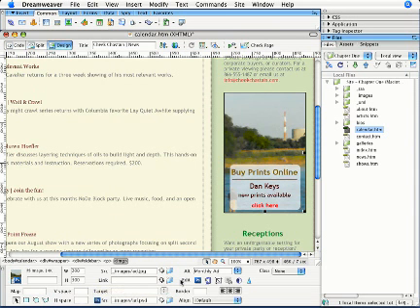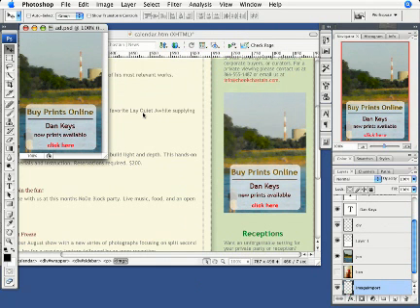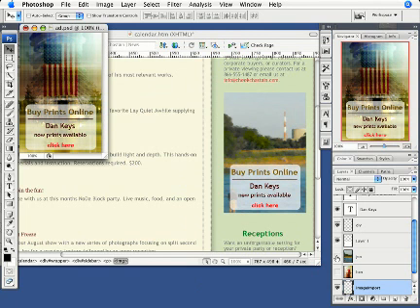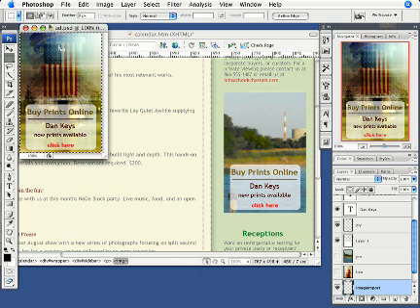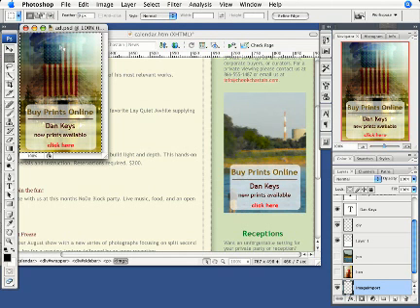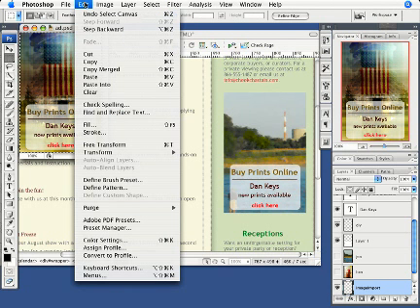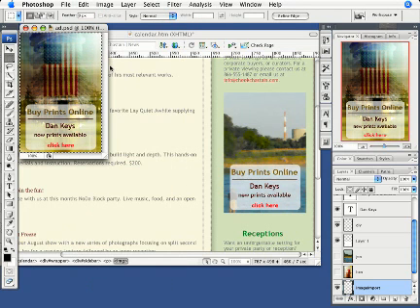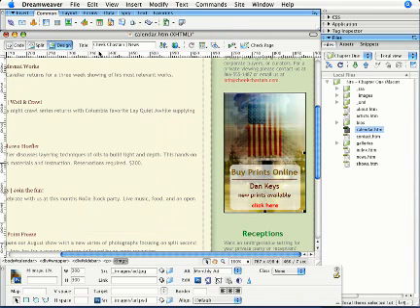C-S-3 -11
C-S-3 -1